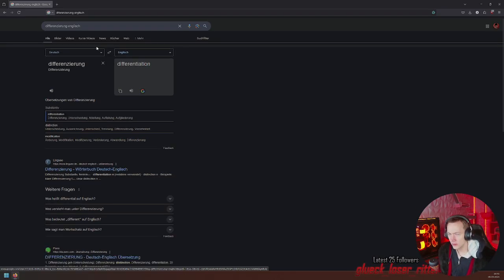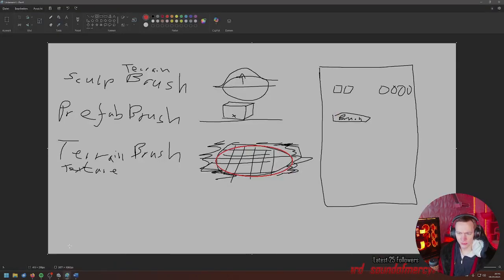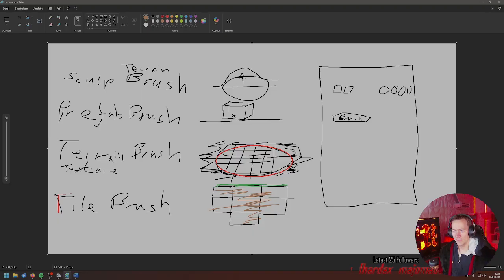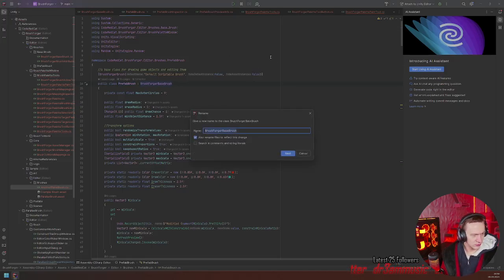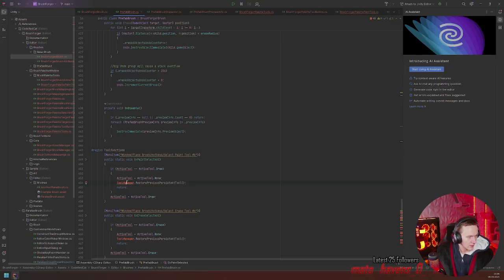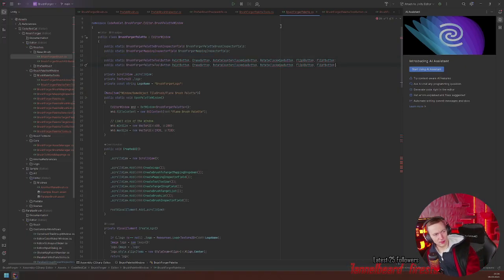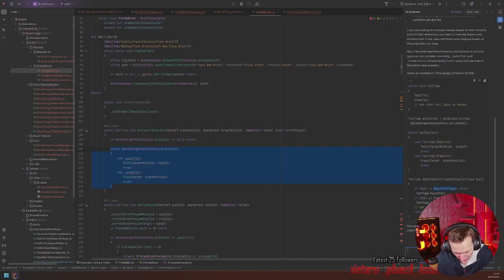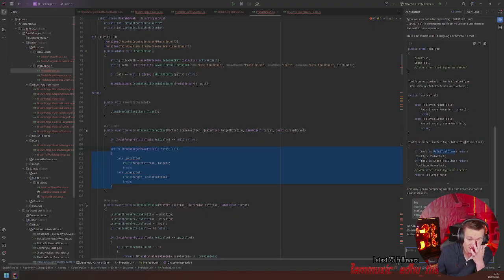[Unity] Focus Stream. Answering Questions